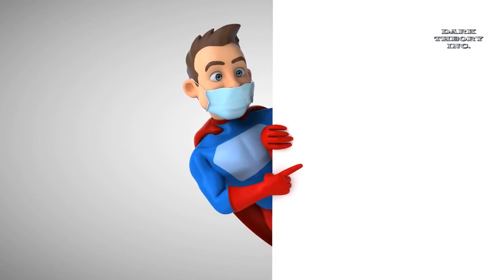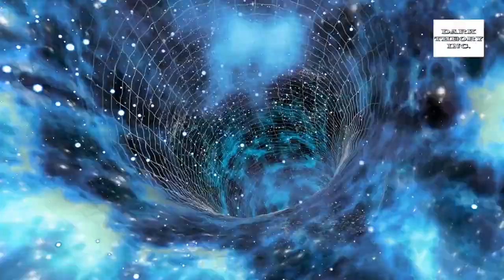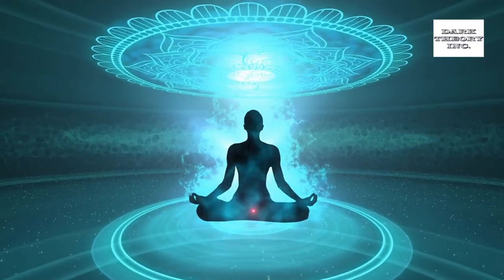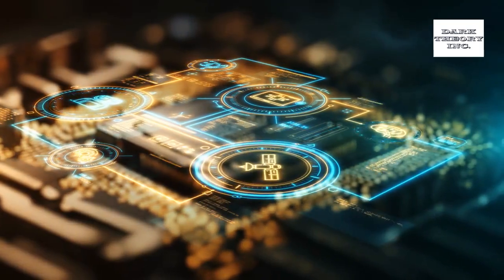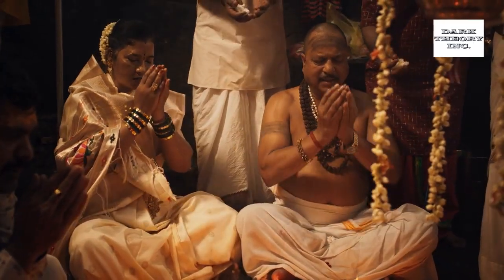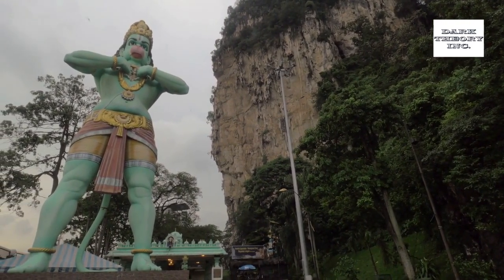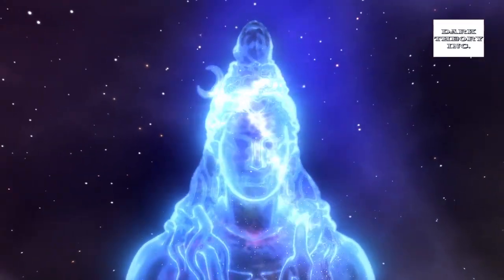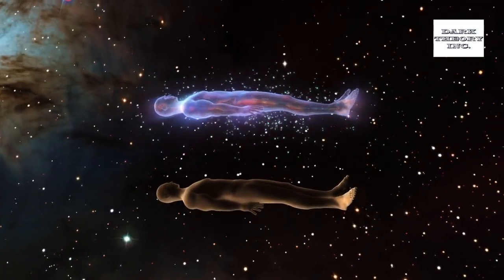Ant Mans Technology vs Ancient Power